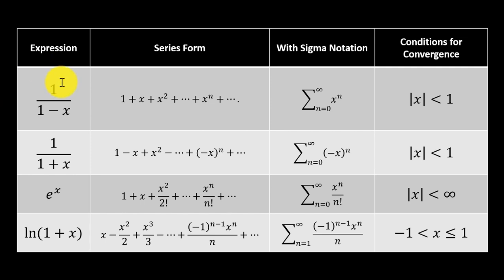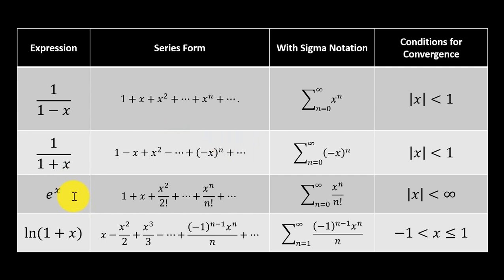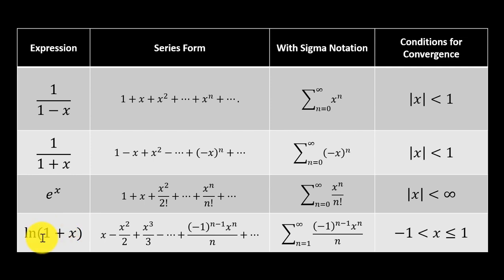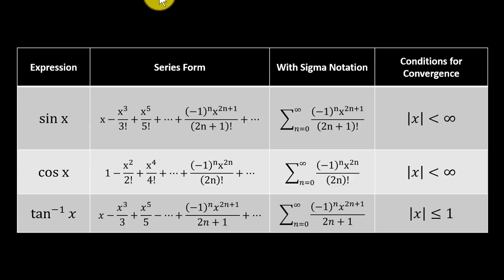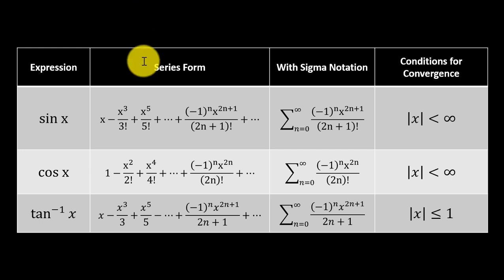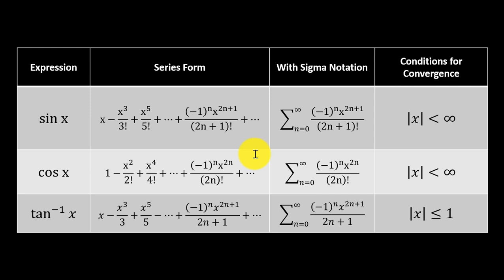Lesson: Common Taylor Series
A lesson on the most commonly occurring Taylor series students should memorize

Quick References
0:00 Why it helps to know these Taylor series by heart
0:50 The series for 1/(1 - x) and 1/(1 + x)
1:07 The series for e^x
1:23 The series for ln(1 + x)
1:38 The series for sin x
1:55 The series for cos x
2:10 The series for inverse tangent
2:27 Knowing them versus deriving them from scratch